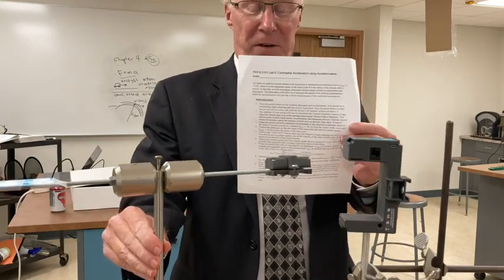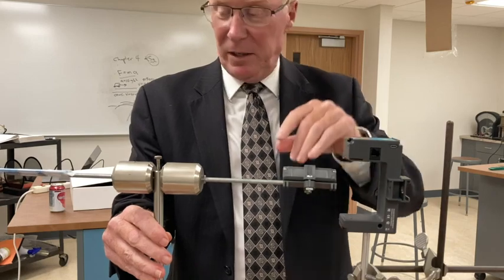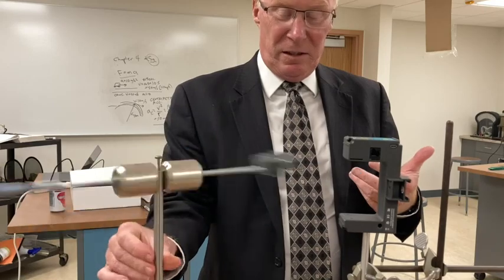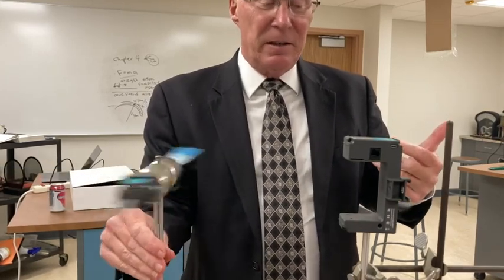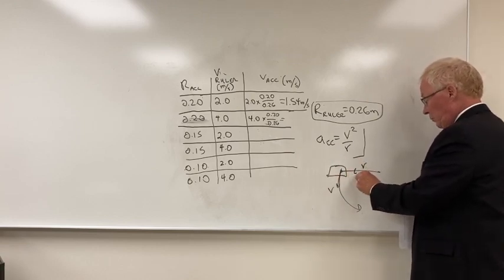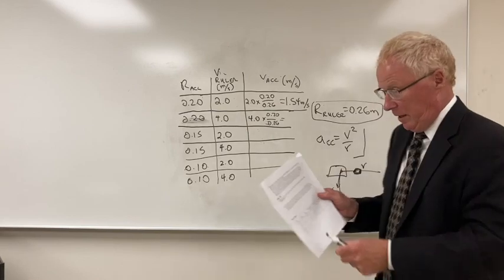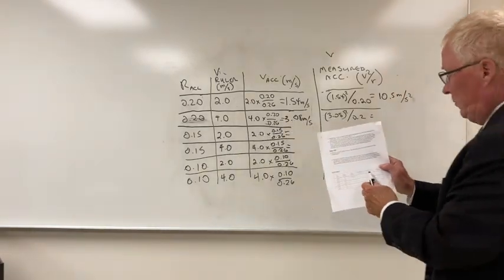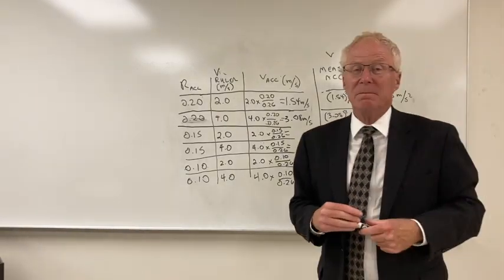Physics 1101 Lab 5 - Centripetal acceleration lab explanation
This video is about Lab 5